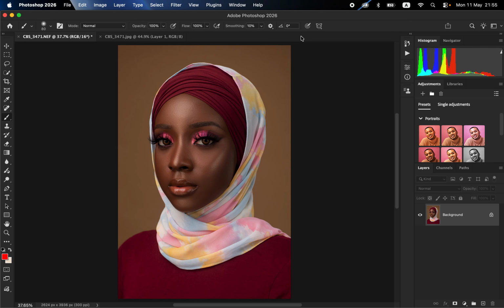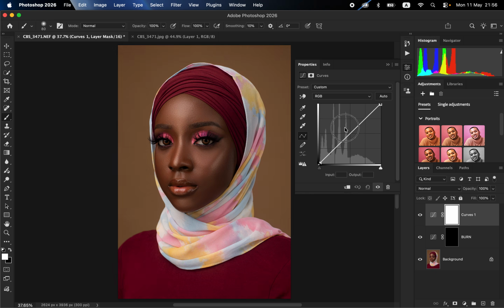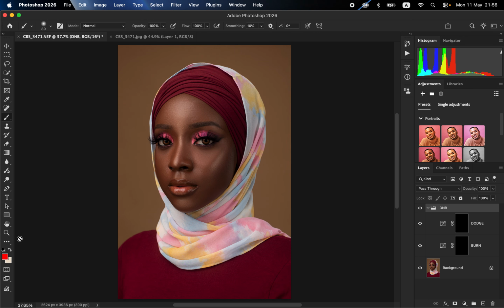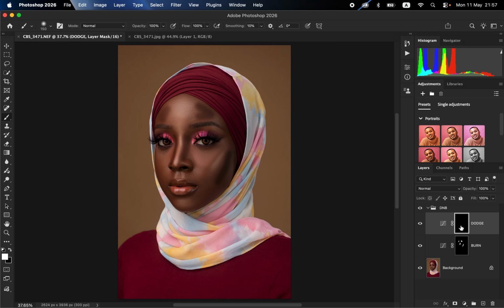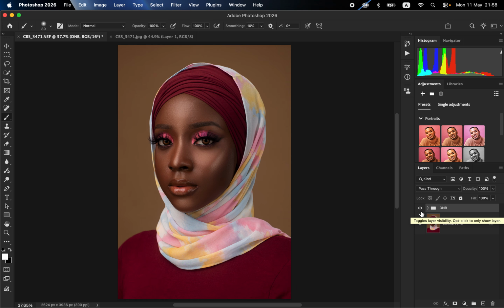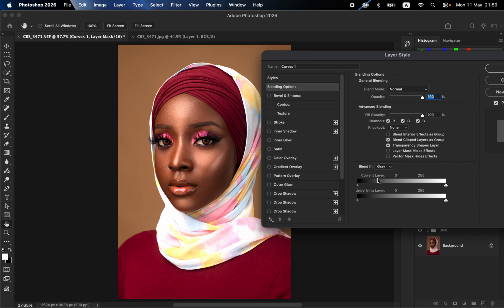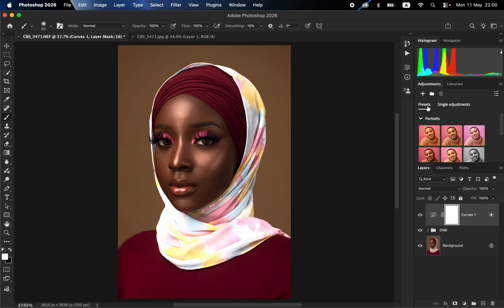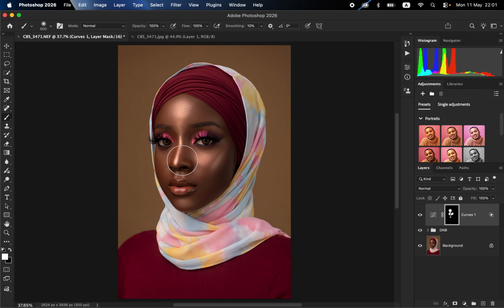Make Skin Glow Using this simple Method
In this tutorial you will learn how to easily make skin shine or glow easily in a more natural an non destructive way to give your portraits a more professional look.